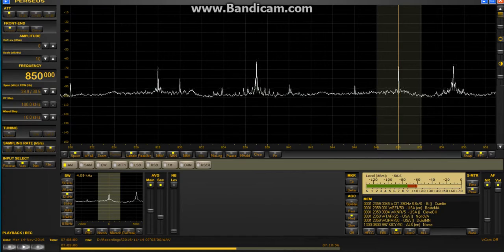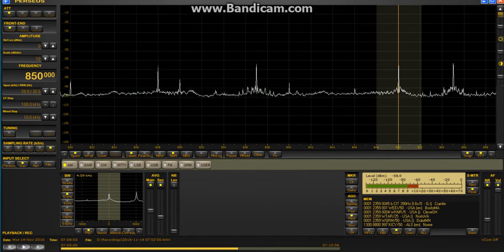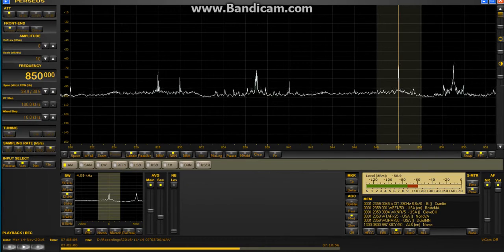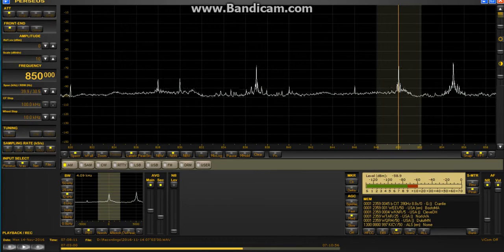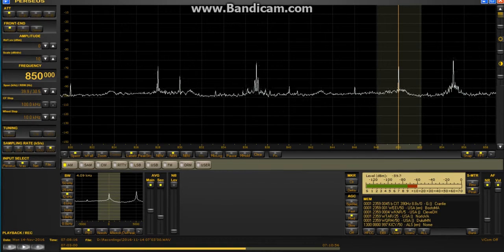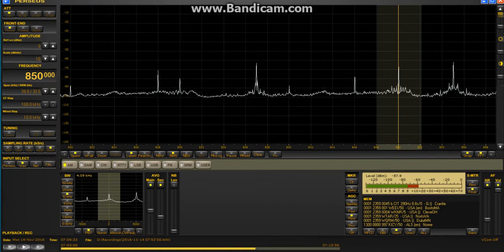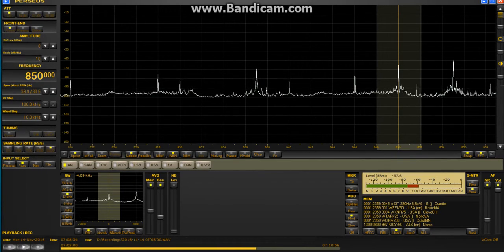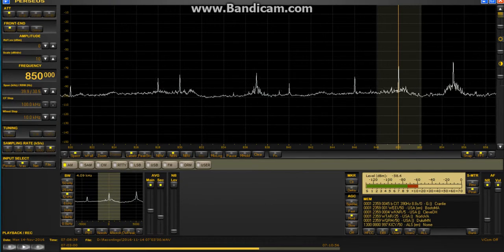WEEI ESPN Boston 14 nov 2016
Received in the Netherlands on Perseus SDR and Wellbrook ALA 1530 LNP